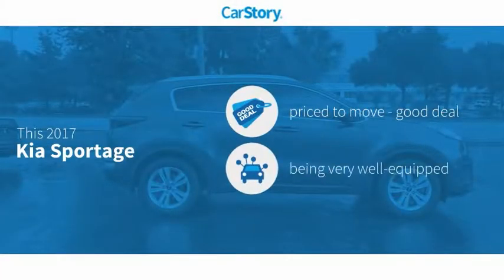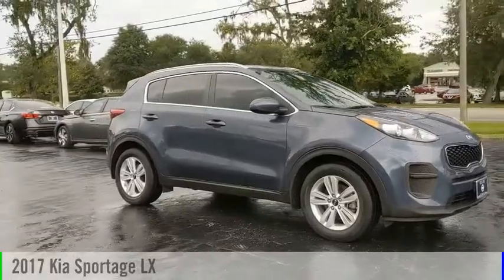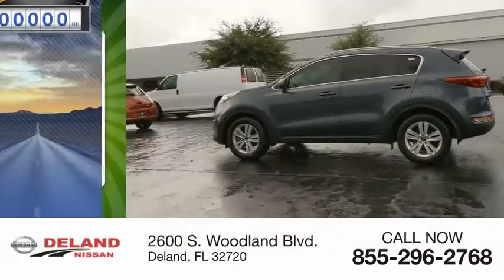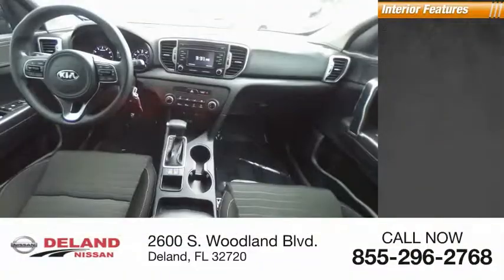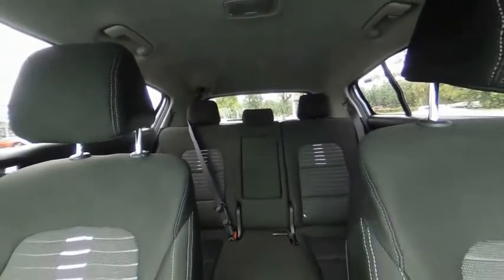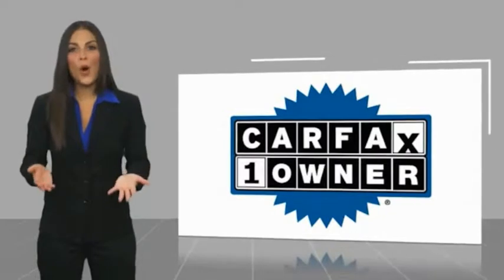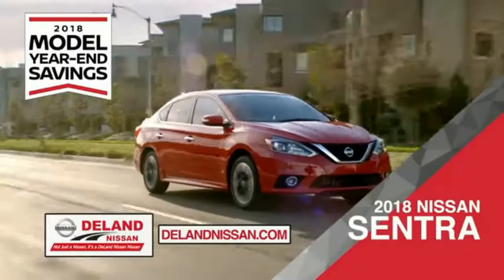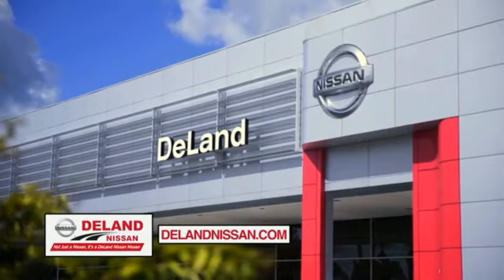2017 Kia Sportage DeLand Nissan W250986A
Financing

Payment Calculator

Service Appointment

Deland Nissan
2600 S. Woodland Blvd.